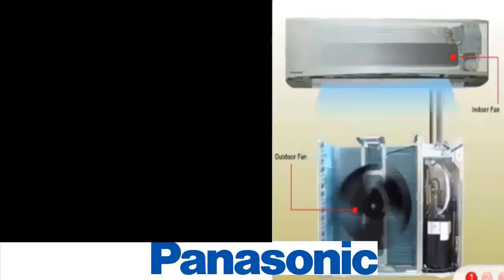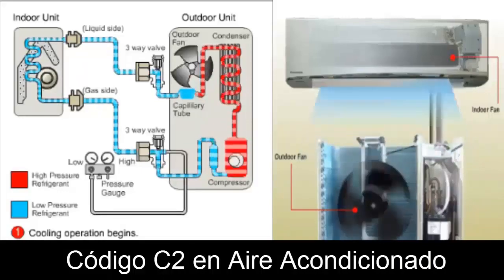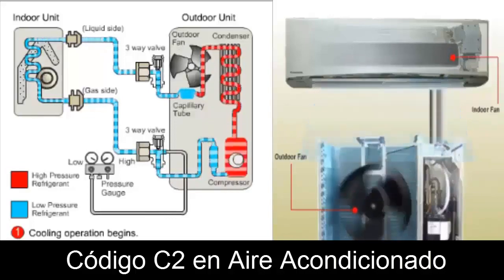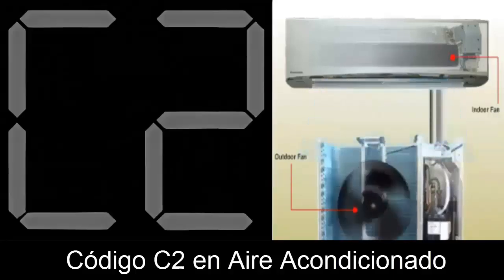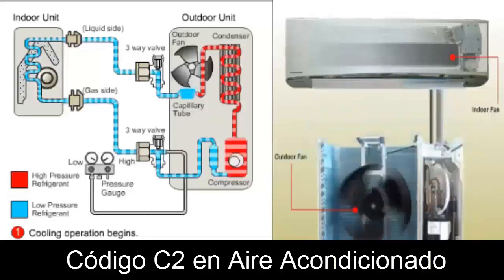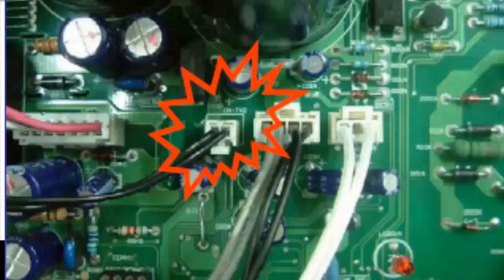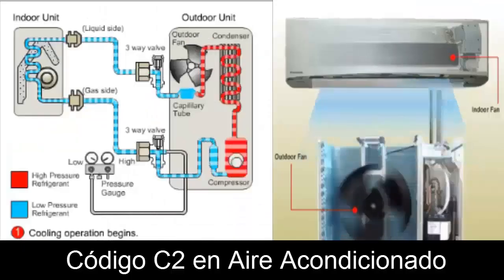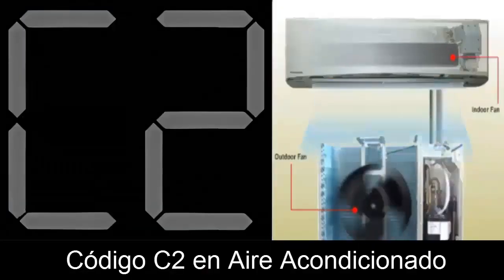Error Code C2 in Mini Split Air Conditioner - Meaning and Troubleshooting Tips C 2